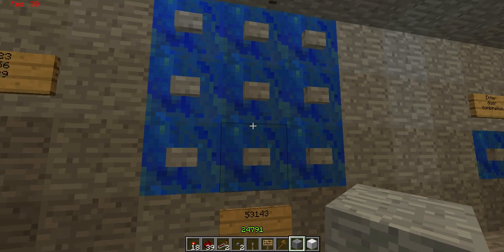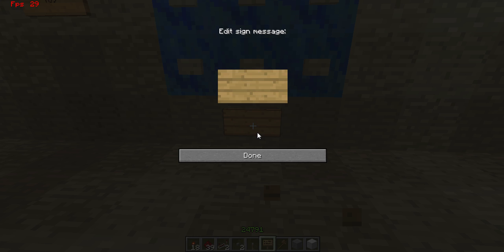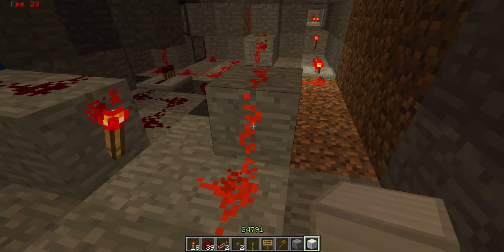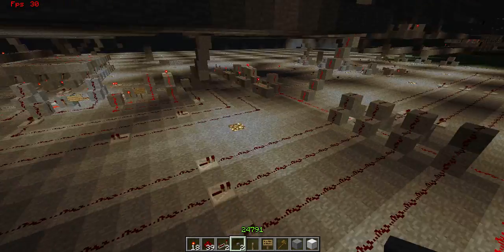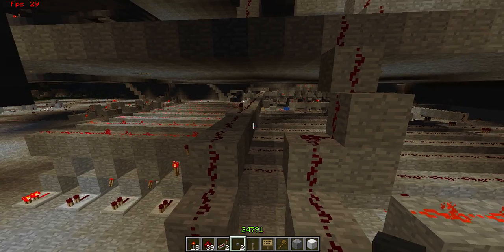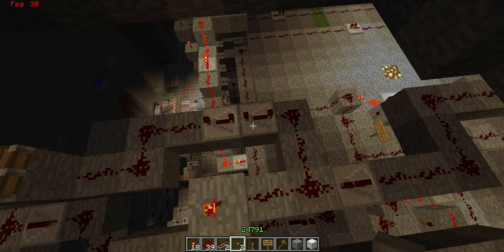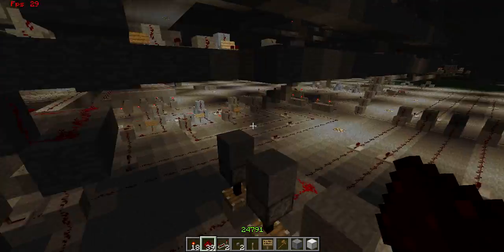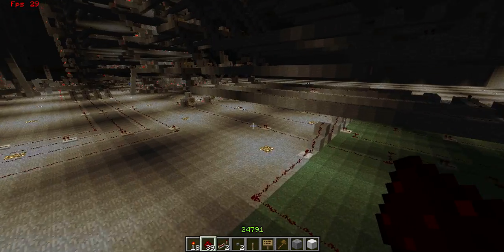Reprogrammable 5 digit door combination lock - MINECRAFT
My first redstone build on Minecraft: Fully functioning combo lock with input validation which will open the door if one and only one combination is entered. Also has a change combination function which allows the one with knowledge of the combination to change it at will.

0:00-6:37: Demonstrating what the device does
6:37-28:28: Walkthrough of the circuitry

I am fully aware it is highly inefficient with space, but it was a first prototype build and I am working on knocking the size down by 5 times to reuse the same validator circuit over and over.

Thanks to MrGabrielTan for the binary to decimal (other than this, NO other videos were watched to make this)

Sorry for the poor sound quality.